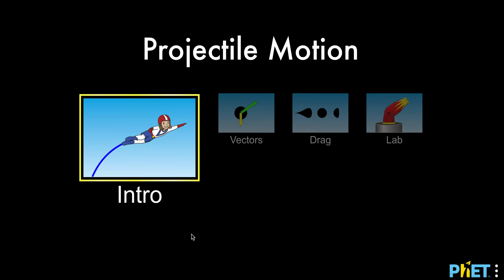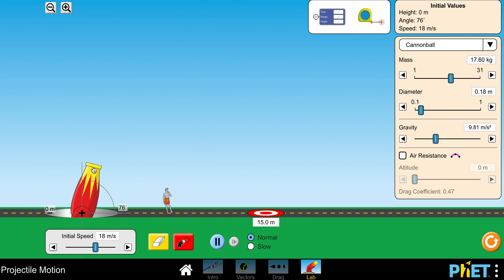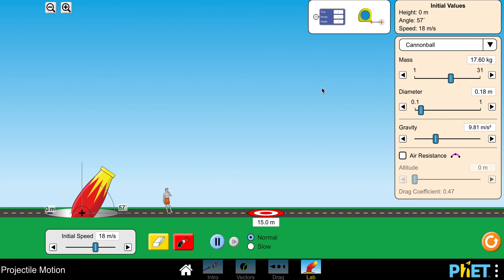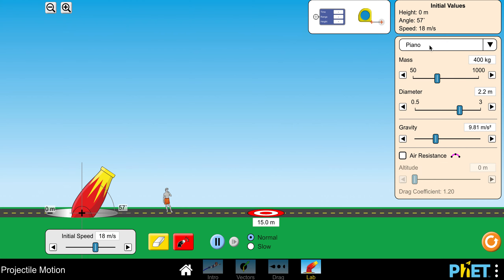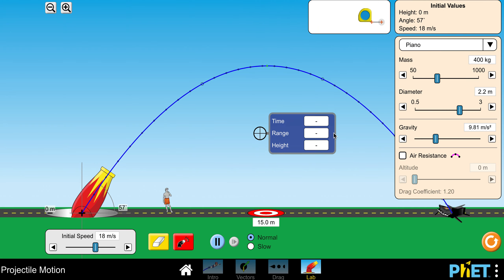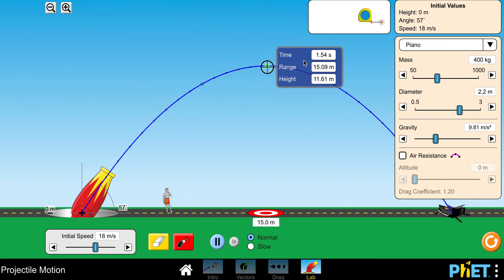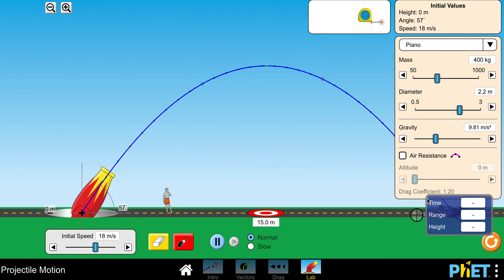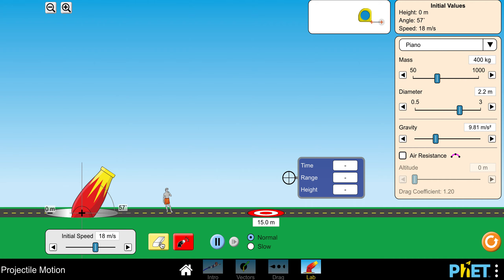Projectile Motion Virtual Lab Overview